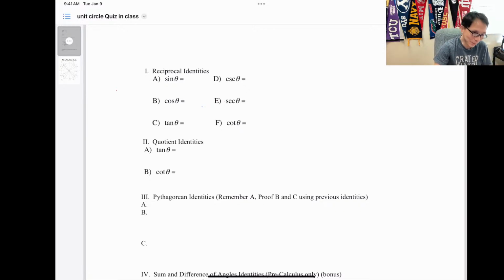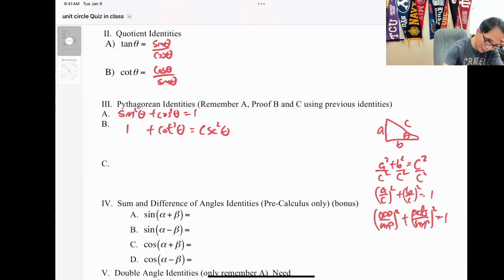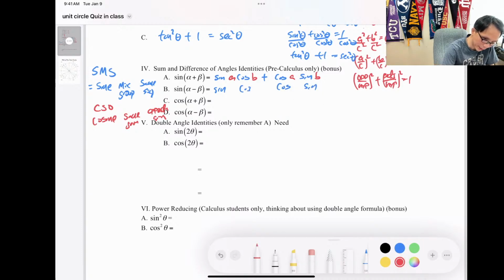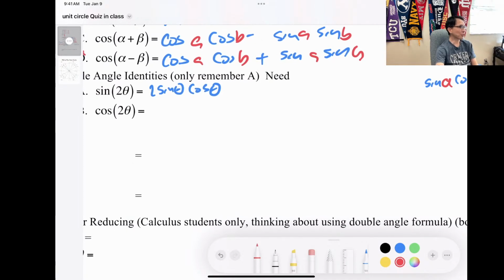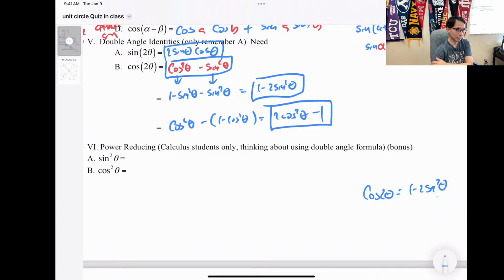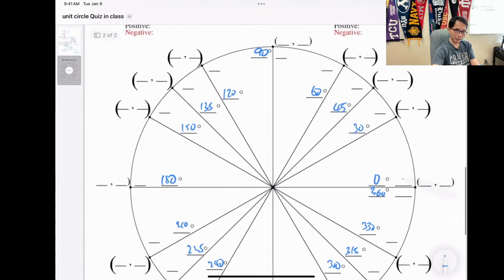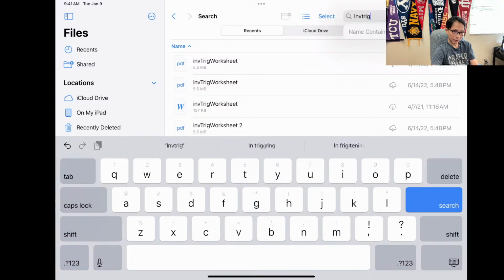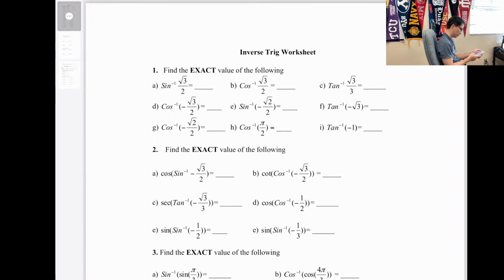Ap Calculus BC Unit circle speed run